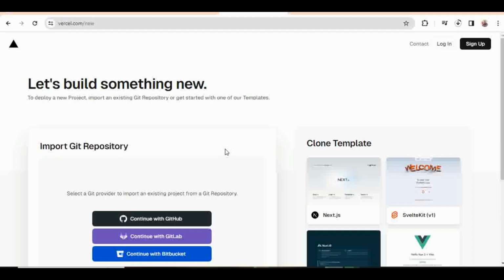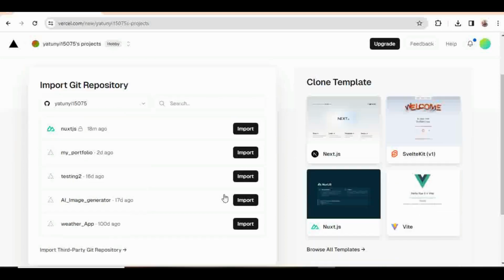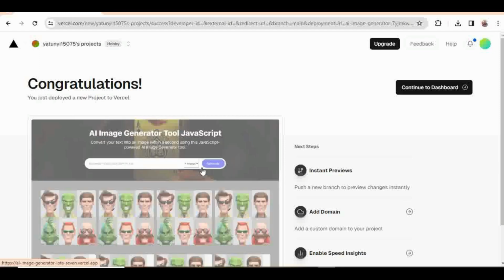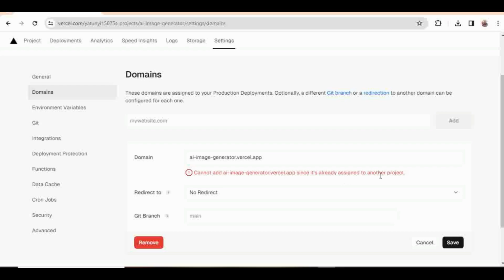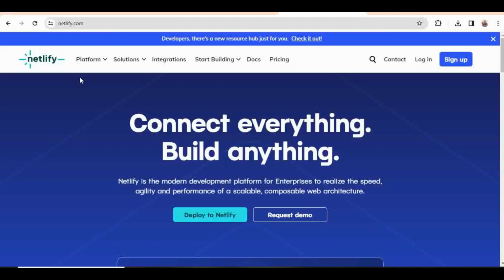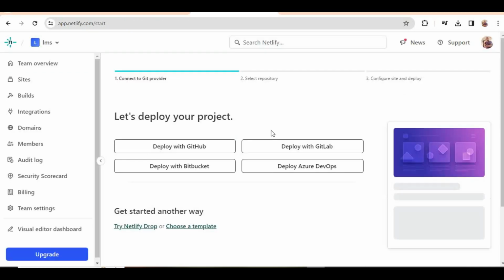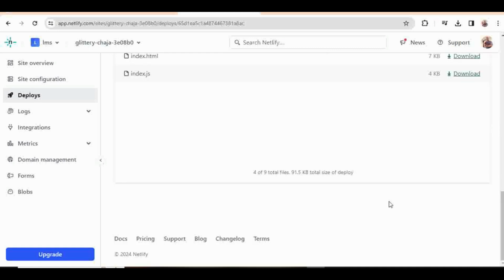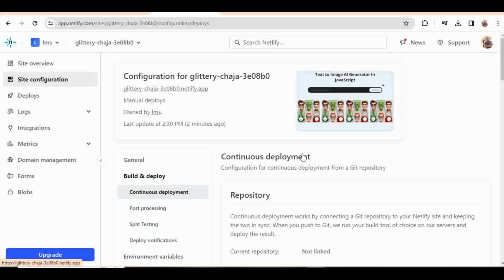How To Deploy any Website/ Webapp using Vercel or Netlify for free (The easy Method)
In this video I will be showing you a step-by-step method that you can follow in order to deploy your website or webapp using Vercel or Netlify(the easy method) .